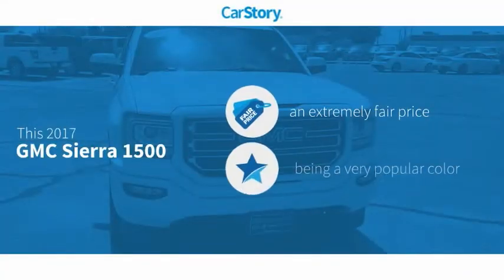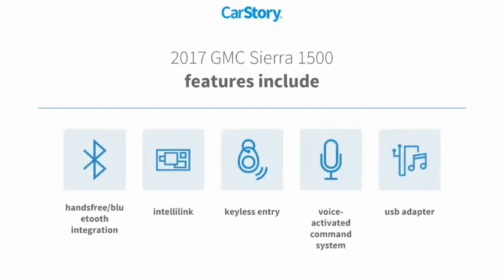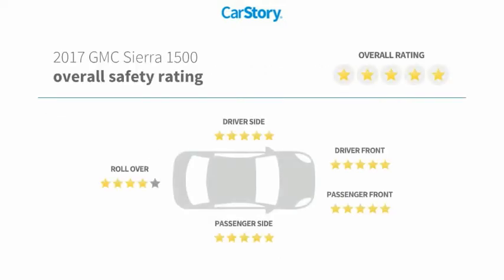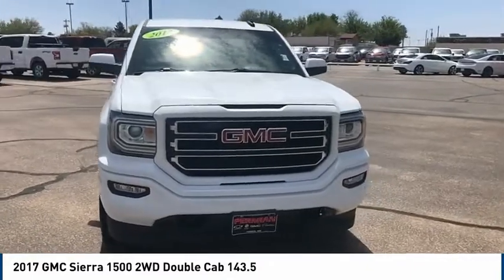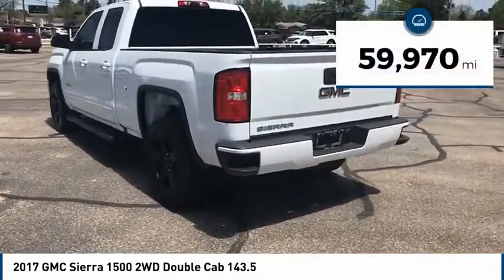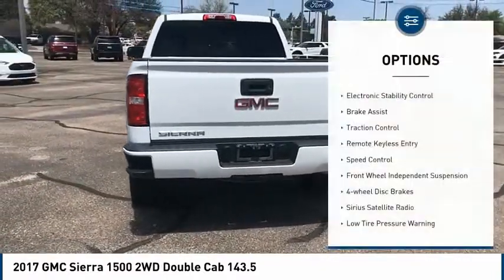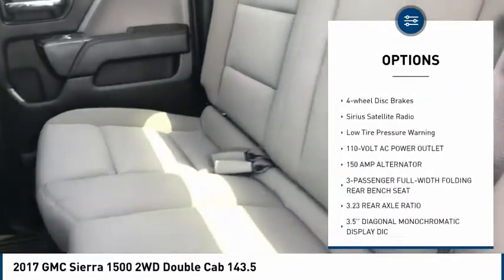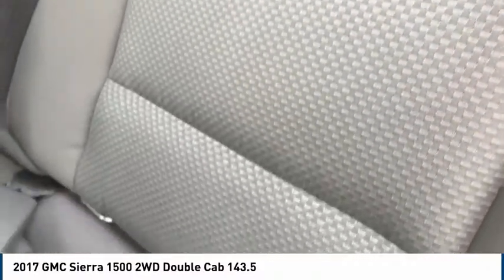2017 GMC Sierra 1500 Hobbs NM 38943A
2017 GMC Sierra 1500 2WD Double Cab 143.5

1000 N. Del Paso

Recent Arrival! 6-Speed Automatic Electronic with Overdrive, dark ash Cloth, 110-Volt AC Power Outlet, 150 Amp Alternator, 3.5 Diagonal Monochromatic Display DIC, 3-Passenger Full-Width Folding Rear Bench Seat, 6-Speaker Audio System, Black Manual Outside Mirrors, Body Color Bodyside Moldings, Body Color Door Handles, Body Color Grille Surround, Body Color Lower Front Bumper, Body Color Power Adjustable Heated Outside Mirrors, Body Color Rear Bumper w/Cornersteps, Body-Color Mirror Caps, Color-Keyed Carpeting, Deep-Tinted Glass, Elevation Edition, Front Frame-Mounted Black Recovery Hooks, Graphite-Colored Rubberized-Vinyl Floor Covering, OnStar 3 Month Guidance Plan, OnStar w/4G LTE, Preferred Equipment Group 1SA, Radio: AM/FM Stereo w/7 Diagonal Color Touch Screen, Remote Keyless Entry, Remote Locking Tailgate, Rubberized-Vinyl Front Floor Mats, Rubberized-Vinyl Rear Floor Mats, Single-Zone Air Conditioning, Solar Absorbing Tinted Glass, Thin Profile LED Fog Lamps, Wheels: 20 x 9 Black-Painted Aluminum. Summit White EcoTec3 4.3L V6 Flex Fuel 6-Speed Automatic Electronic with Overdrive RWD Awards: * 2017 KBB.com Brand Image Awards Reviews: * Strong combination of fuel economy and power; comfortable, quiet cabin; compliant ride quality makes it suitable for daily use; many available configurations and trims Source: Edmunds